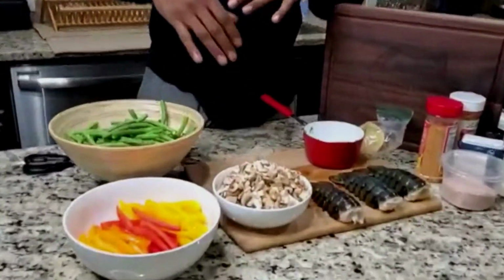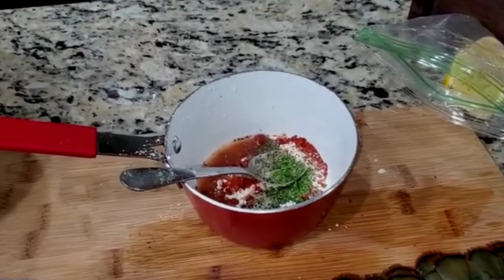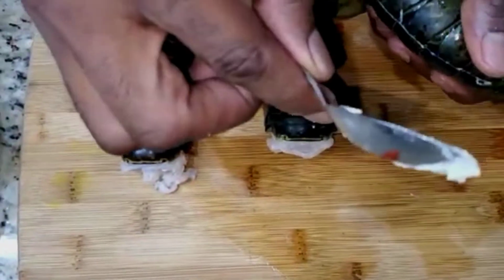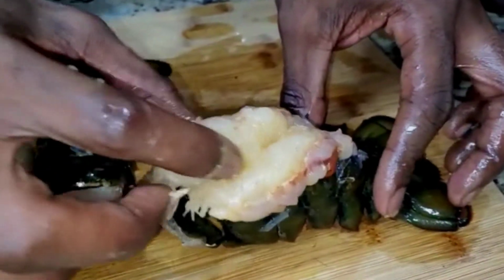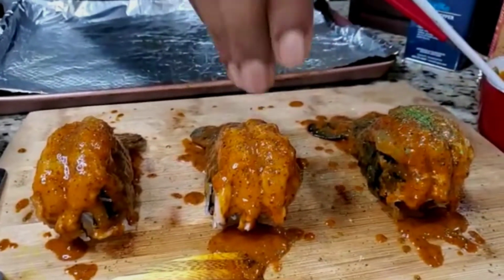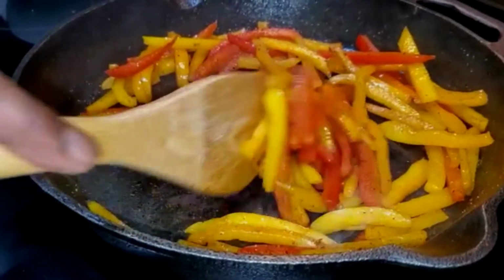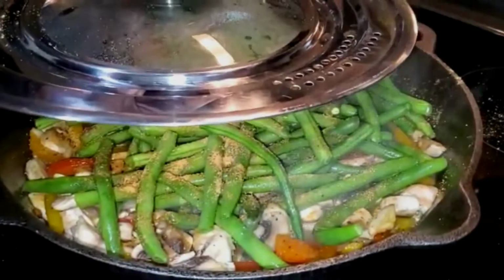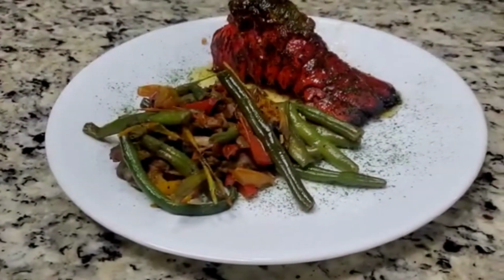Quick and Easy Maine Lobster Tail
How to cook delicious quick and easy maine losbter tail your guest will love. This video will show you have to prepare your lobster with any side dish in under 20 minutes.

INGREDIENTS
3 maine lobster tail (or amount of your choice. make sure to add more ingredients if you add more lobster tail.)
1 bag green beans
1 red & yellow pepper
2 ½ cups of mushrooms
3 tbsp of butter
1 tbsp garlic powder
1 tbsp paprika
2 pinches of pink salt
2 tbsp black pepper
2 tbsp of parsley
½ lemon
1 cup of beef broth (you can use chicken broth or water)

DIRECTIONS

- Pre heat your small stove top to 4-5 (you will add small saucer pot to this)
- Pre heat your large skillet on the stove top with a cap full of extra virgin olive oil
- Pre heat oven at 450
- In a small saucer pot add garlic powder, paprika, pink salt, black pepper, parsley, butter and squeeze lemon juice into pot. Add pot to stove top and stir until melt
- Watch video on how to cut lobster tails
- Add sauce from pot to the lobster tails, add a pinch of pink salt and light parsley
- Place lobster tail on lightly oil baking sheet, place into the oven and cook for about 15- 20 minutes
- Add peppers to large skillet with slight picante sauce, lightly move around the skillet for about 6 minutes
- Add mushrooms after peppers have cooked for 6 minutes
- Add green beans and 1 cup of chicken broth and stir lightly
- Cut down heat to about 5 and cover vegetables and let them cook for about 10-15 minutes low
- Remove lobsters after cooking for 15 mines